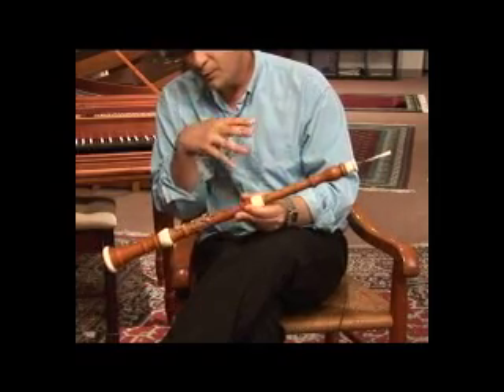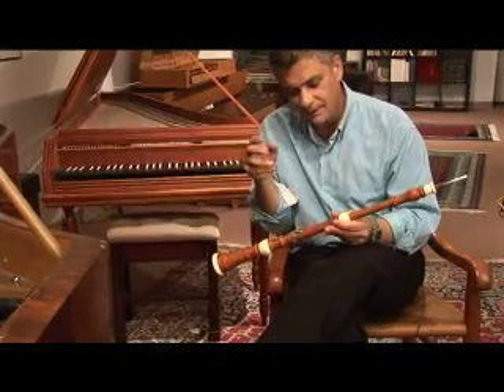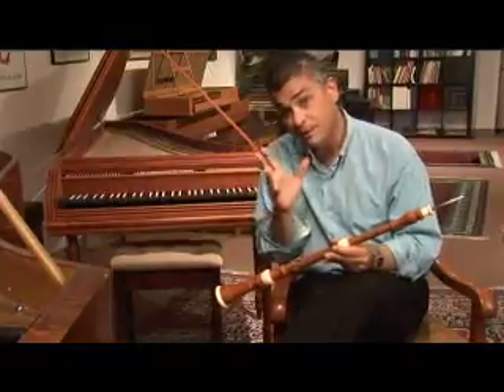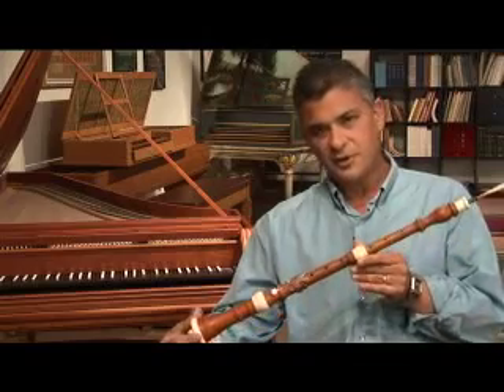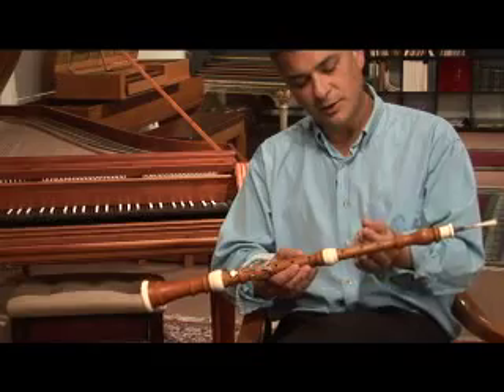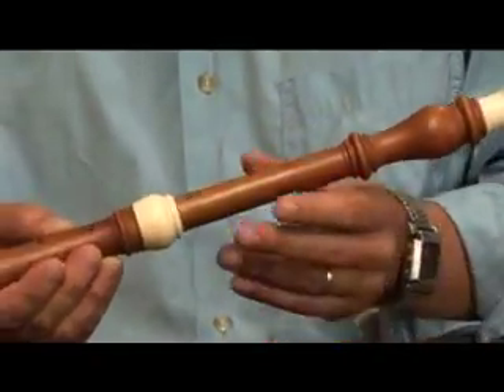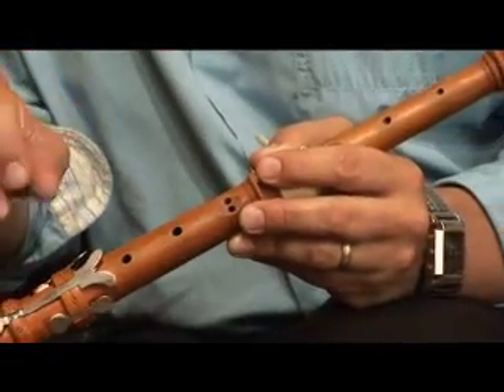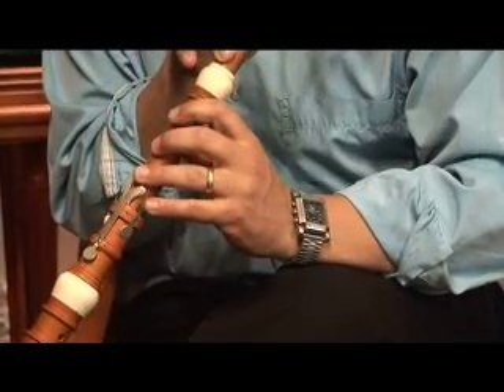early french oboe, 17th century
Gonzalo comments on the earliest version of the oboe, intertwined with a Rameau Loure and some non-sequitorial visuals.